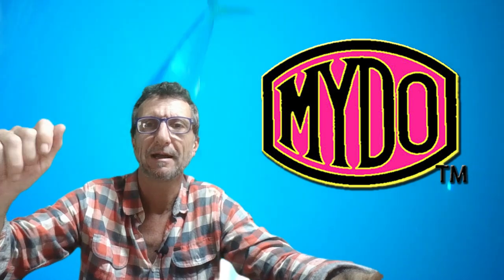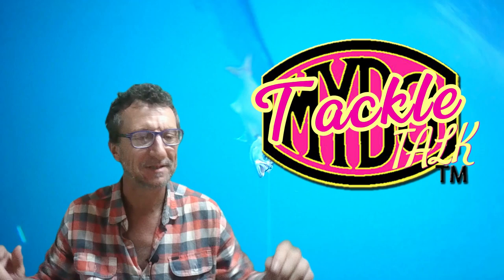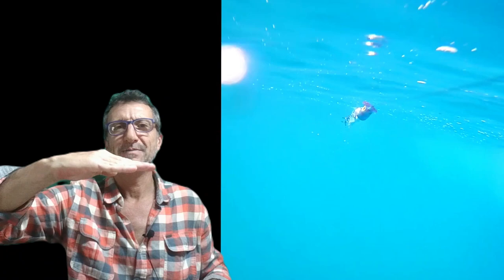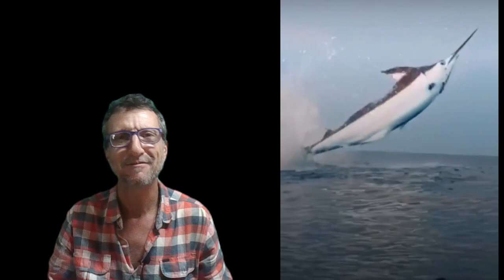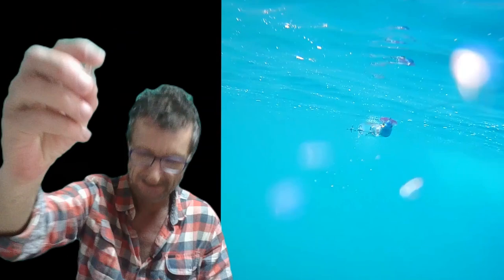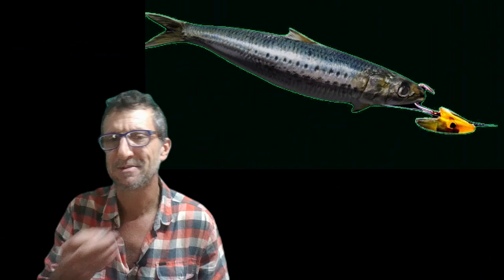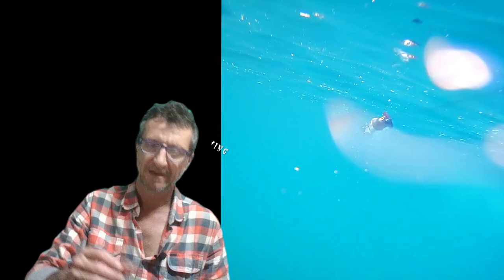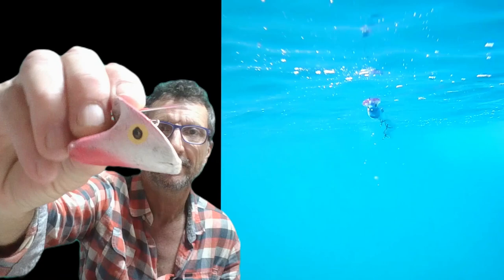Mydos to St Lucia light tackle gamefishing - sailfish, couta and snoek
The warm clean waters of the North Coast have enticed anglers, and fish, from all over that place. This haven of fishing runs next to a long stretch of beach and dunes. Dotted with scattered pieces of reef up and down. There are very few rivers to flood and the land is flat.
St Lucia
Is the gateway to this clean water. The lekker little touristy town is also the access to Cape Vidal. The waters in between the two places get cleaner as you go north from St' Lucia to Vidal.
Crystal Palace
Jump into this ocean and welcome to heaven underwater. You can see for miles! It's actually very difficult to approach gamefish because they can see you coming!
It's not only the spearos that have to deal with this new complication of super visibility water. Your line, leader and trace stick out like a sore thumb. A conventional trace looks so baaaaaad. So ugly. All that wire, all those hooks.
Stealth
This calls for serious stealth measures. You got to fish light. Super light in fact. The Durban okes fish light too. They use number 4 piano wire. Neither of these places really have the shark population that we do down south. So it's feasible to go light in order to increase your strike rate. And then to take ages bringing the fish to boat rather. 1 kg drag type thing.
Now Willie, fishing St. Lucia flat out, fishes number 3 wire! With tiny single hooks.
Intrigued, I set out to make up this special light tackle order. Mainly the small baitswimmer heads, the quarter and half an ounce. Ideal for light tackle fishing. And a few bigger ones, for old time's sake.
Leader
Always the main question. They have big fish up there in St' Lucia and north. Really big couta like 40kgs and more. These fish have huge jaws and teeth with a really large bite. He could easily just turn on the trace and destroy it if he wants. Number 3 wire will hold if the trace doesn't get near the fish's teeth. If it luckily hooks on the outside, in the skin, maybe.
So because of these big fish and their powerful bite, we fish double wire droppers to the hooks. This takes away one weak link in the chain. Tiny trebles - in the right place (right in the tail).
But back to the leader. Number 5 is strong. But hell it makes a noise. Wire resonance underwater even under a light load, is really a kak sound. Whining like a banshee.
But if you are drifting and the live bait is not being pulled too hard, then the vibrations in the wire don't kick in. But if you swim a 5kg bonito, with number 12 wire, the sound will mortify you.
So...I tested nylon leaders on a couta's teeth. 50lb instant break. 80lb same thing. The couta was about 20kgs and even the 200lb sailfish purposed nylon leader, just gave up after about 5 or 6 drags over the teeth.
Then the 300lb stepped in and sealed the deal for me. So I fish 300lb nylon to the Mydo, and then the single to the trebles is double #6 wire.
The 300lb also means that if a young billfish comes charging in, you got a chance at him too.
But that is heavy tackle. With light gear changing to nylon leader is a huge gamble. And making a short wire leader with an Albright knot makes perfect sense but has let me down horribly before.
Will start testing wire leader lengths and the different joins - and their effects on sound resonance.